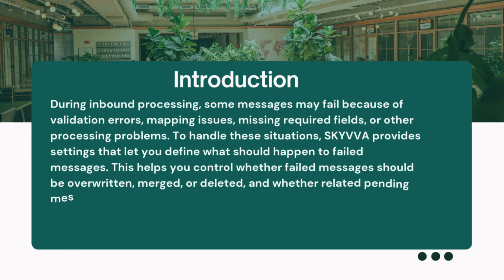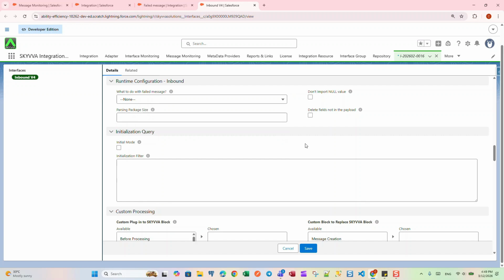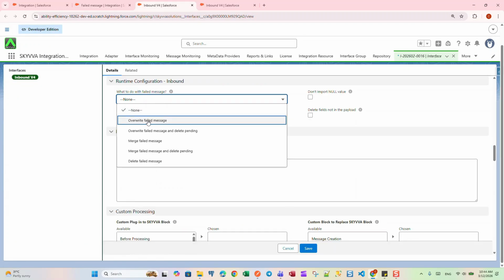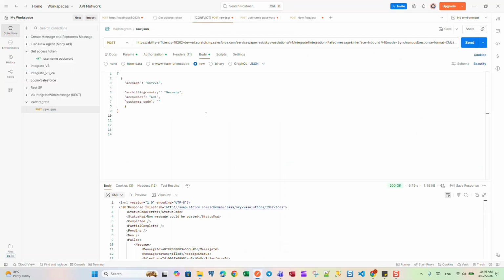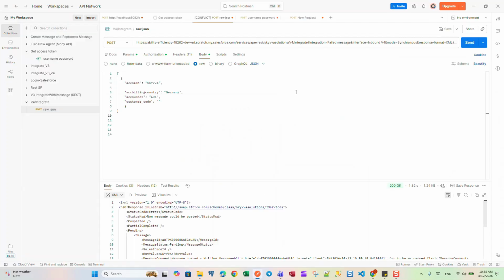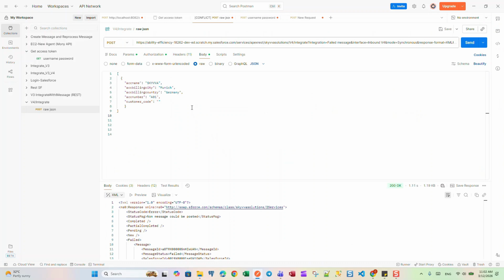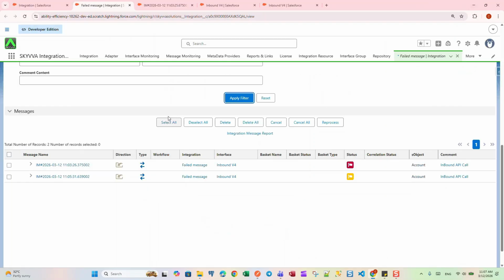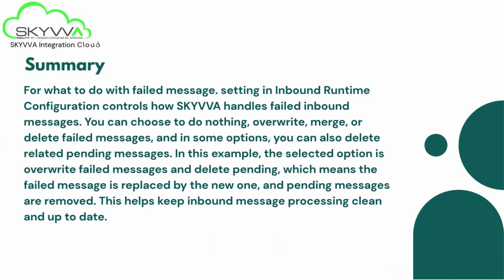What to do with Failed Message?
During inbound processing, some messages may fail because of validation errors, mapping issues, missing required fields, or other processing problems. To handle these situations, SKYVVA provides settings that let you define what should happen to failed messages. This helps you control whether failed messages should be overwritten, merged, or deleted, and whether related pending messages should also be removed. In this video, we will explain the What to do with failed message? setting in the Runtime Configuration - Inbound section.